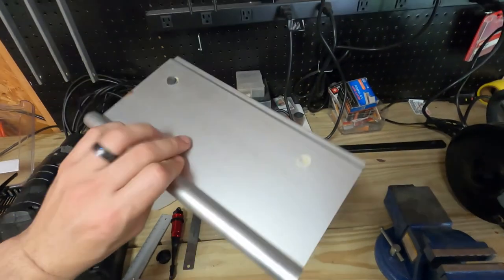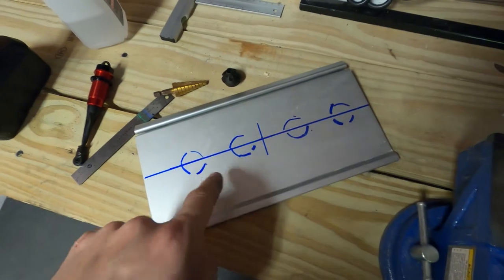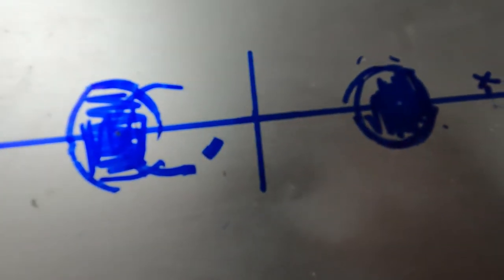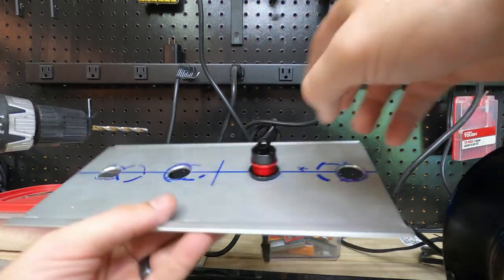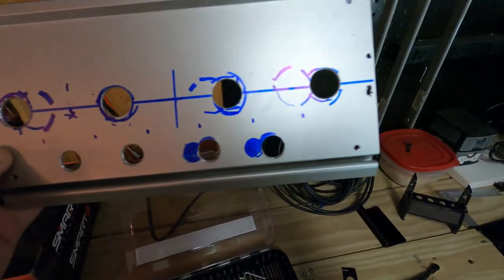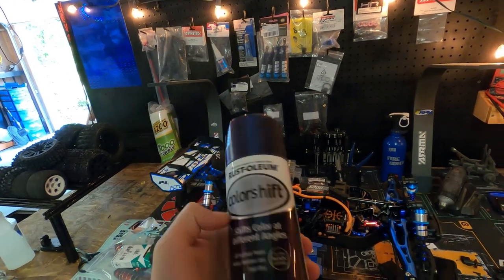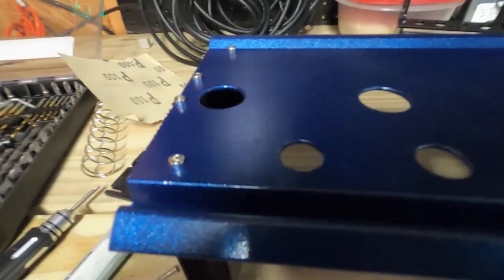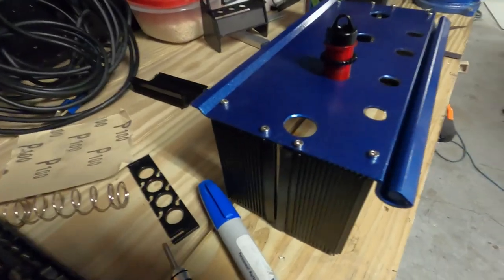D.I.Y "RC+ 1/10 & 1/8+ "SHOCK" STAND!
I built my own  RC SHOCK STAND .. cause i cant find one that does both 1/10 and 1/8 shocks  and is built of metal and that isnt 200$.. so Enjoy

$jimhamilton85